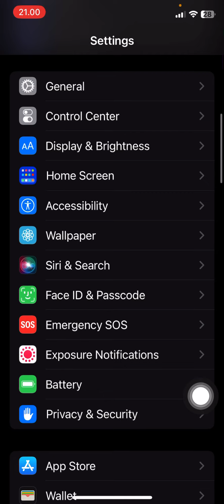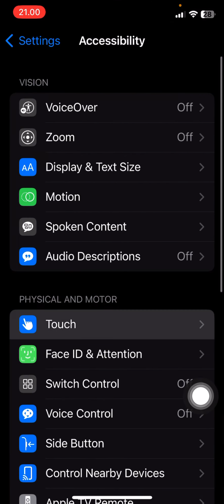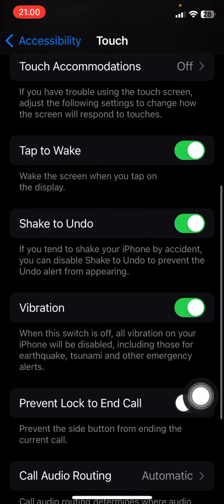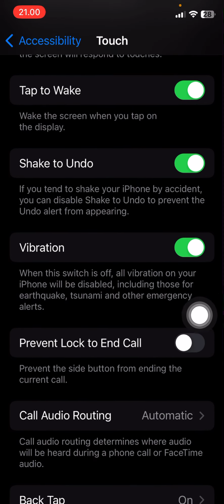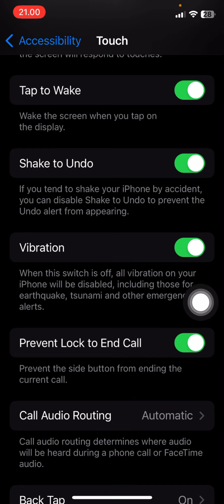How To Disable Calls Ending When Pressing The Lock Button On iPhone?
Want to disable calls ending when pressing the lock button on your iPhone? Here's how you can do that.